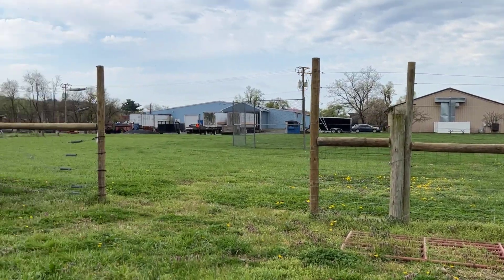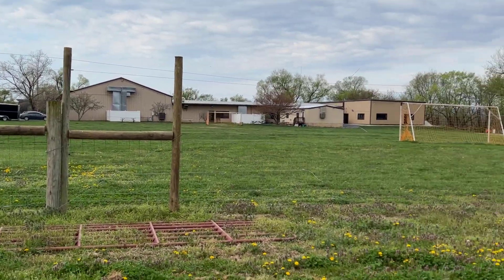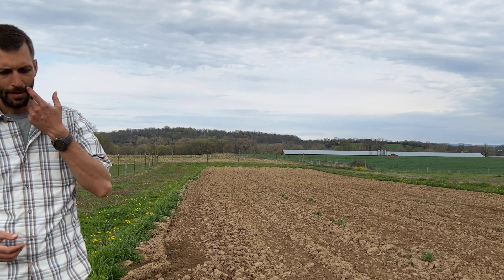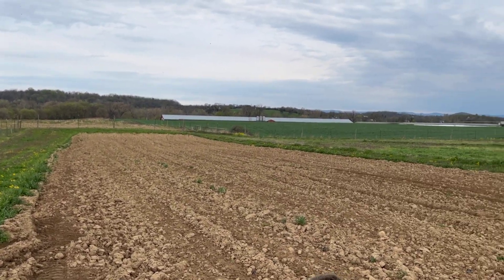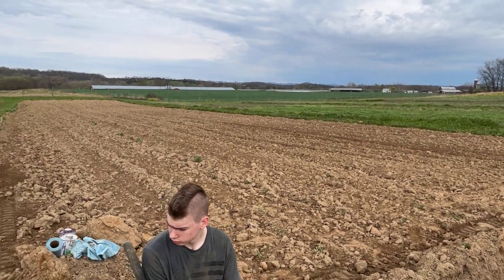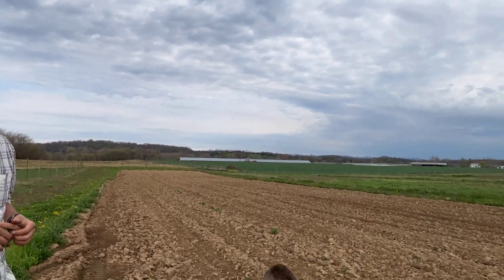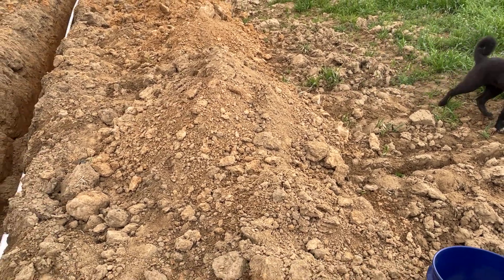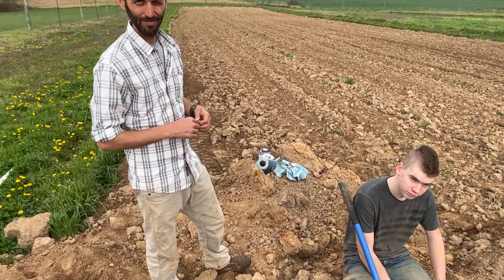Emmanuel's Ground Philip #1 -- Talking about what is happening at the Farm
Emmanuel's Ground Philip Talking about what is happening at the Farm. Philip was showing a student how to join irrigation pipes together.